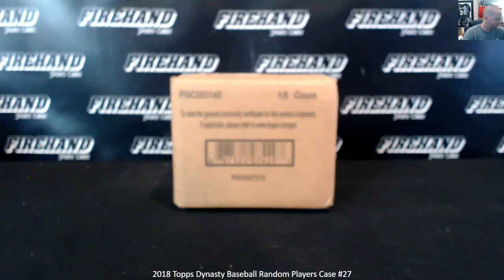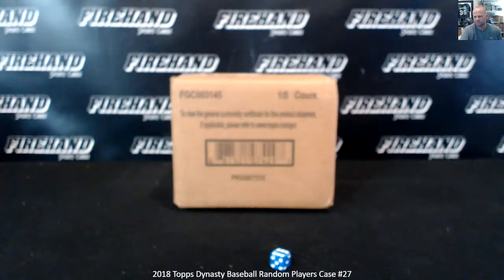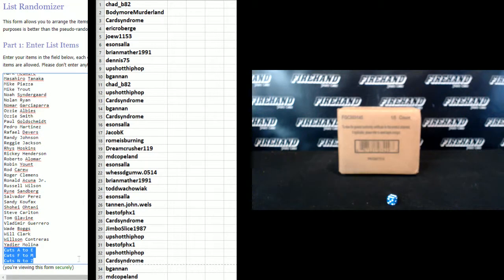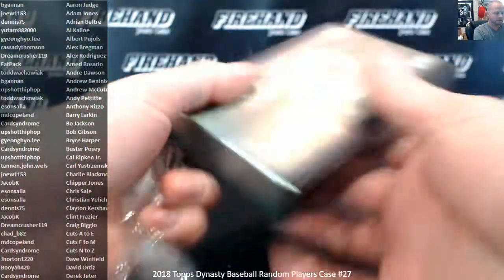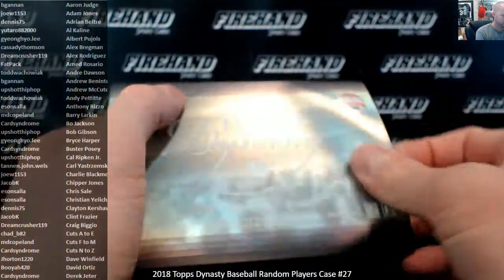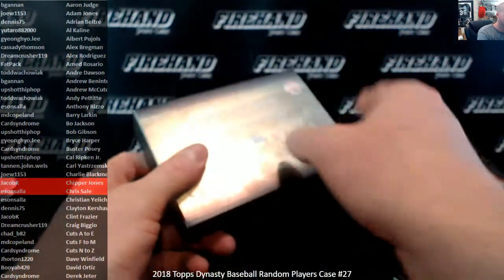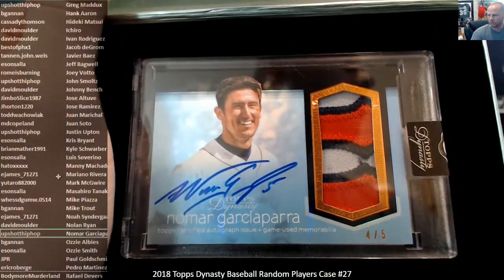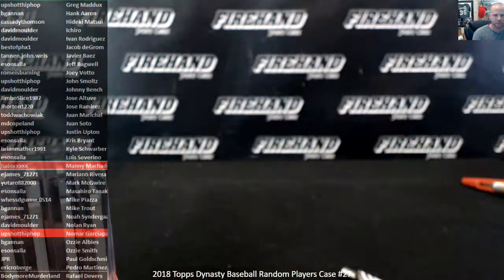2018 Topps Dynasty Baseball Random Players Case #27 ~ 6/20/19